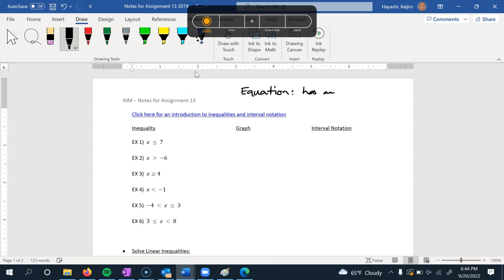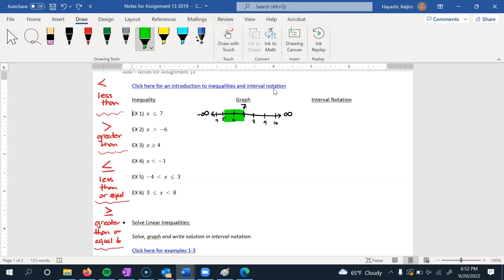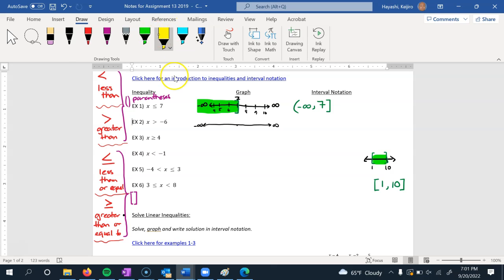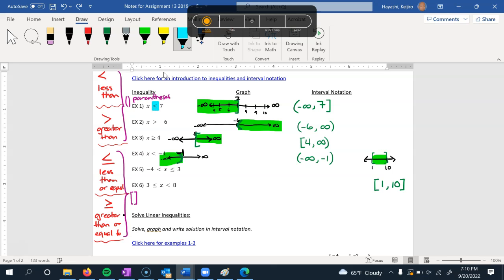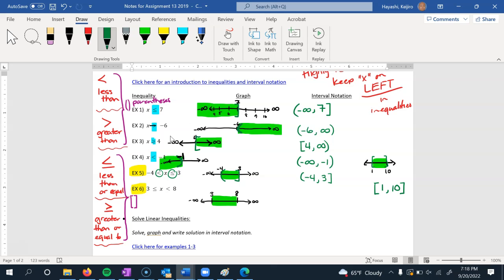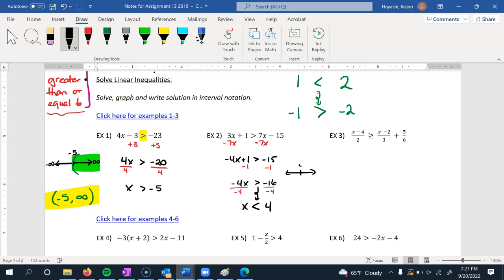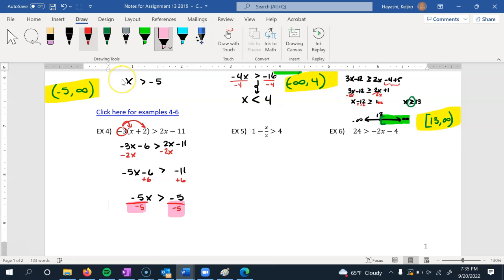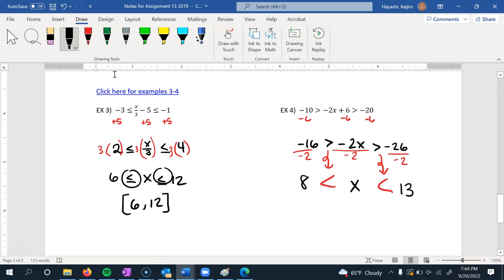MATH1314 9/20/2022 Notes 13